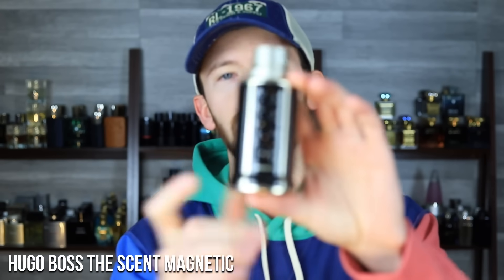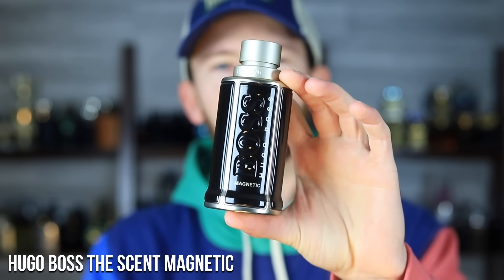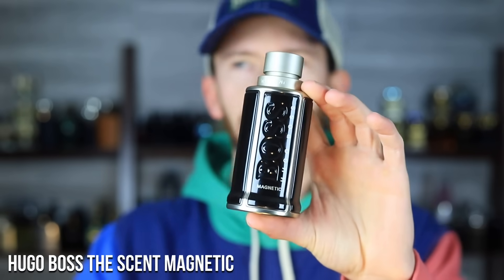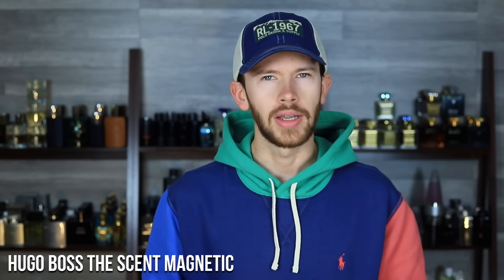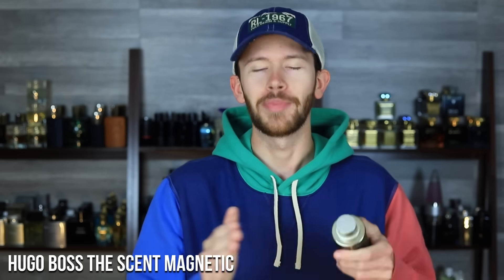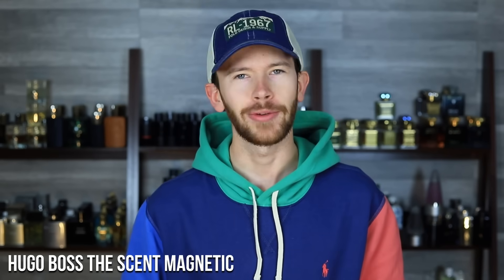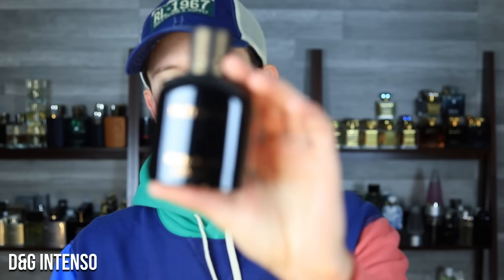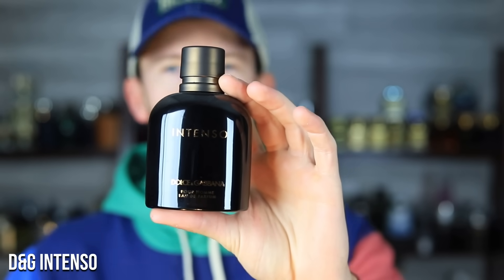Wear ANY Of These 10 Fragrances To Impress EVERYONE Around You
Want to get Dior Homme Parfum, Luminous Night, La Nuit Bleu Electrique etc?

10 Of The Most ADDICTIVE Fragrances In My Collection

10 FRAGRANCES THAT ARE WORTH 10X THEIR DISCOUNTED PRICE